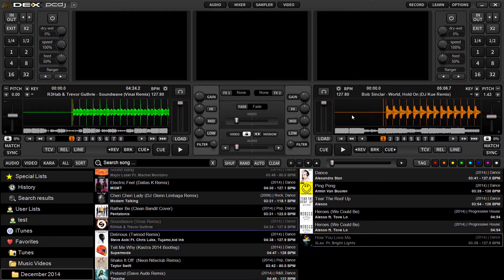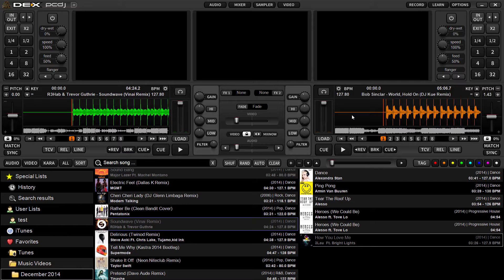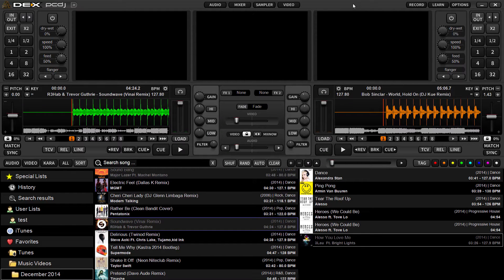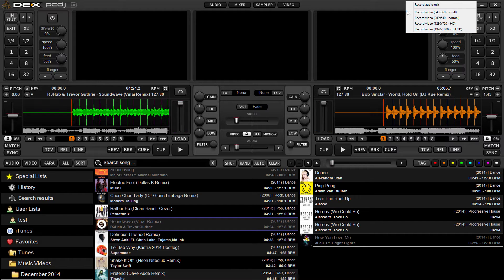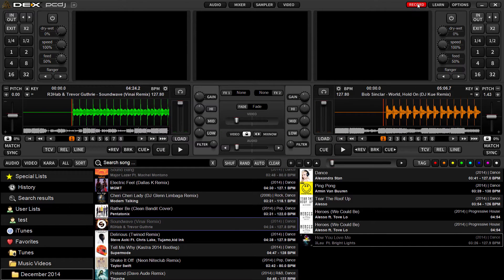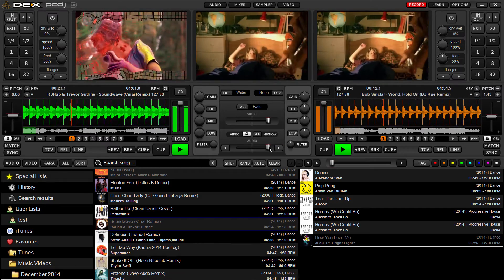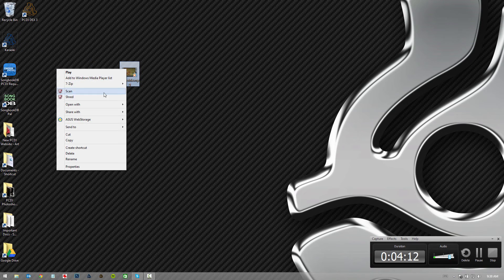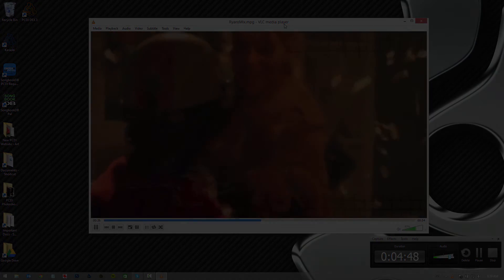PCDJ DEX 3 - Record Your Video Mix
Video Mix recording is now available in PCDJ DEX 3.2 (*or higher).  Record your video mix with a press of a button to either SD or High-Definition.

In this tutorial video we'll show you how to record your video mix in DEX 3.